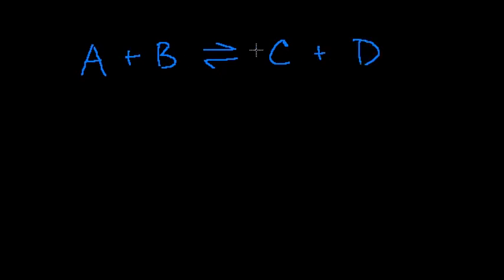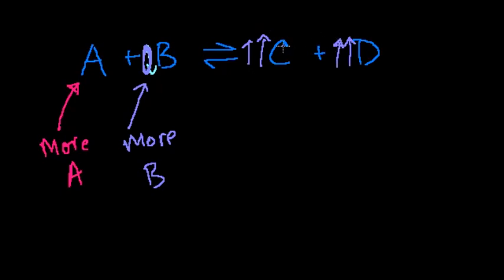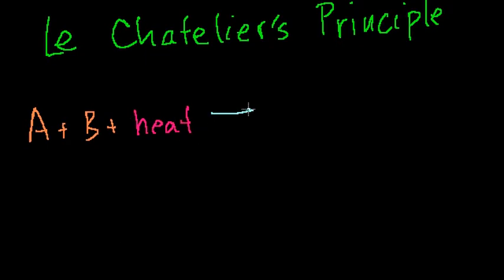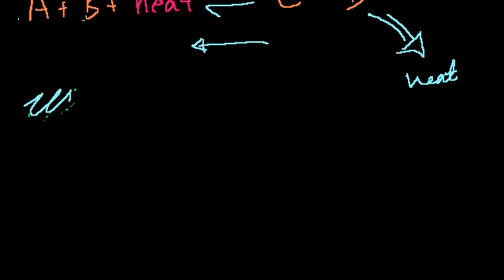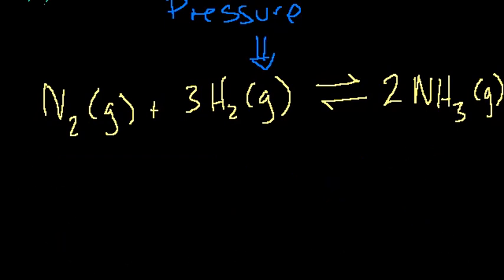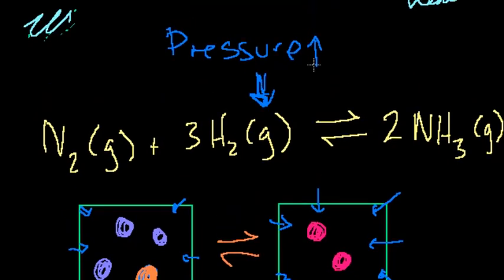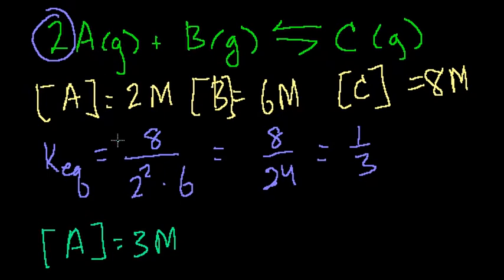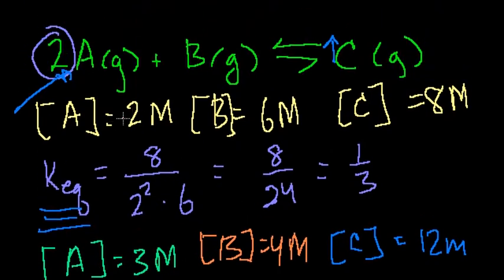Le Chatelier's Principle